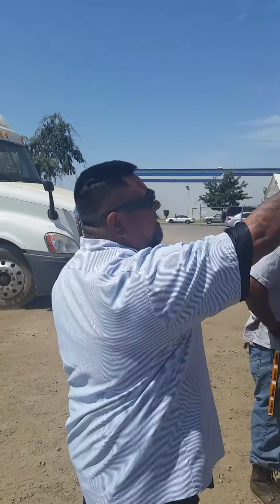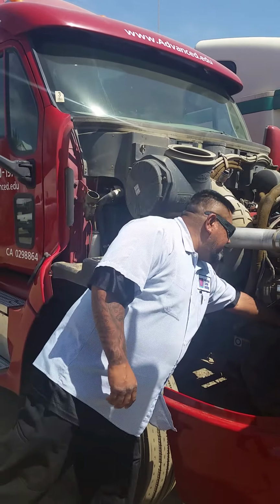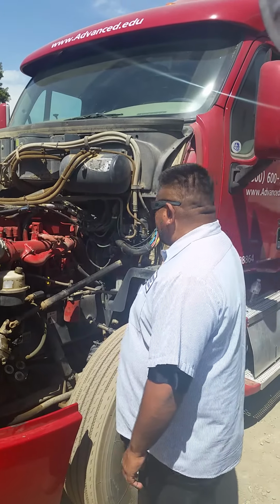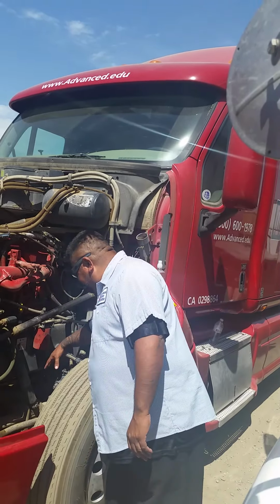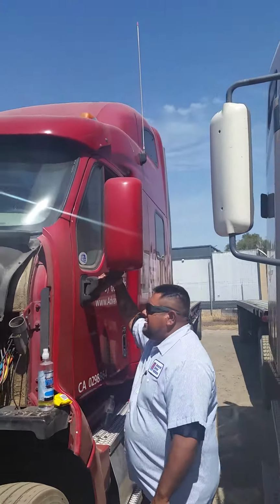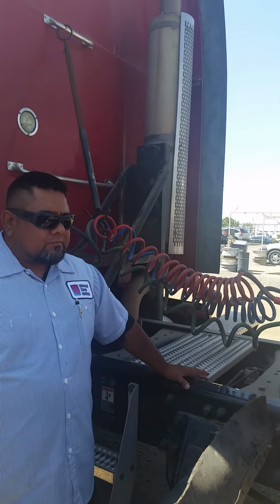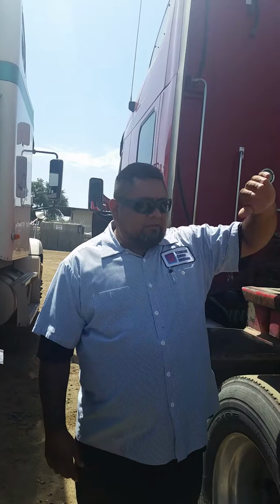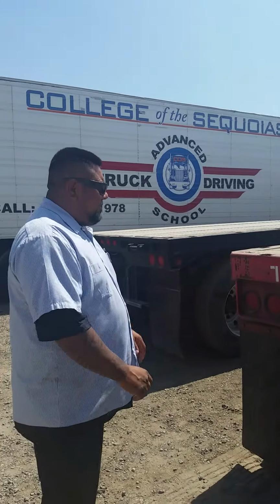Class A Pretrip